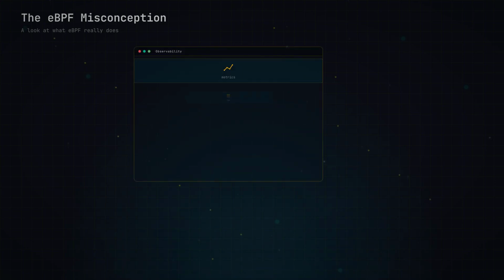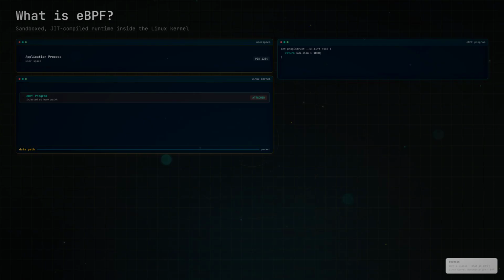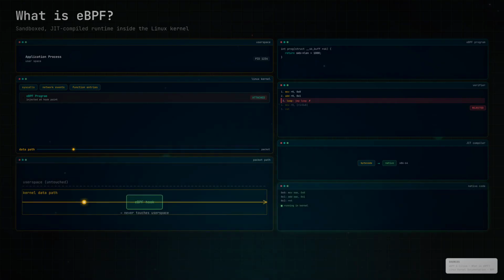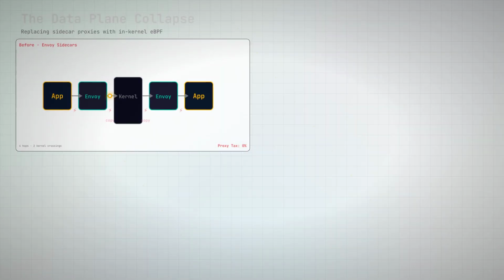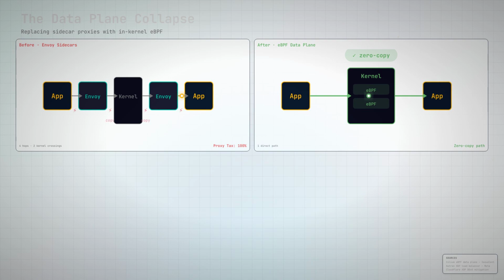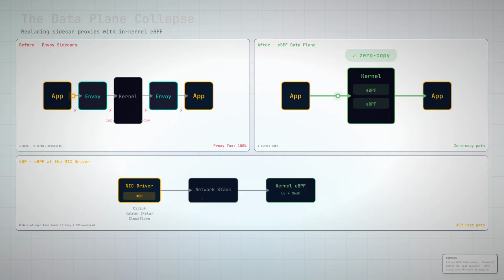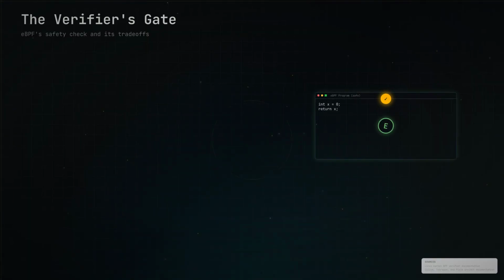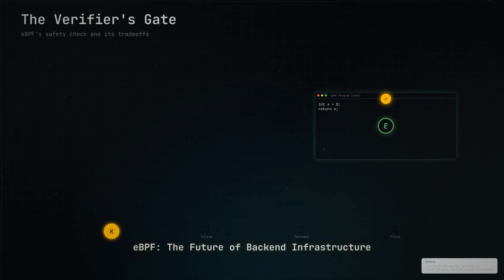eBPF: Beyond Observability – A New Era for Backend Infrastructure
eBPF collapses data plane into kernel, replaces proxies, proven at hyperscale (Meta, Cloudflare). Verifier strict, but future of infra.